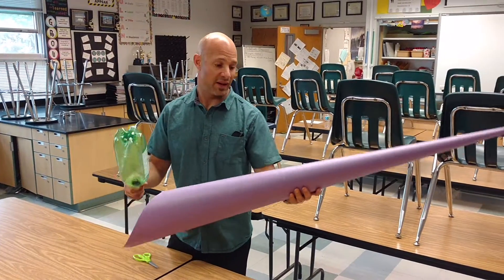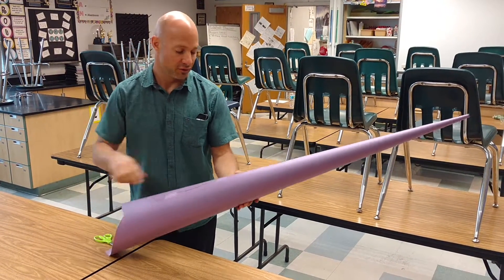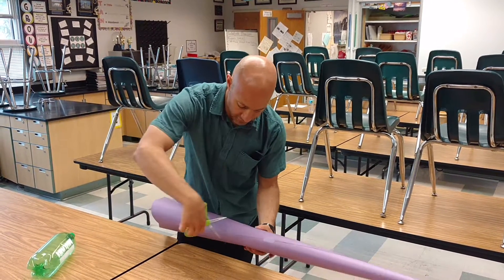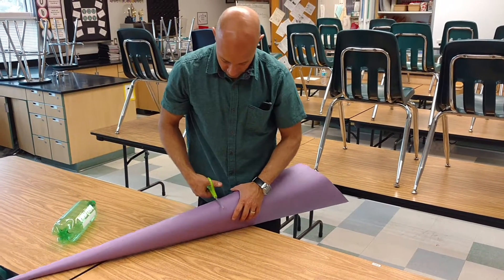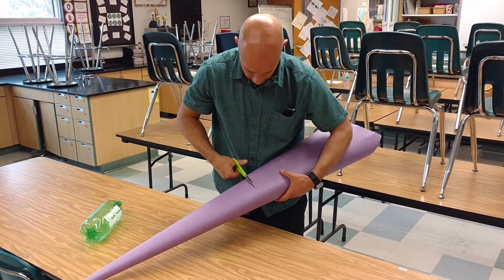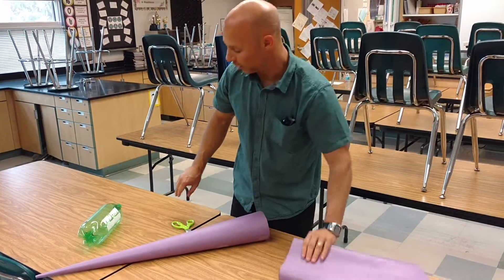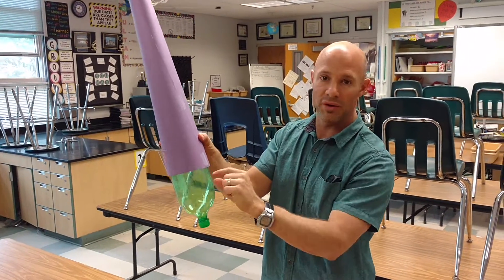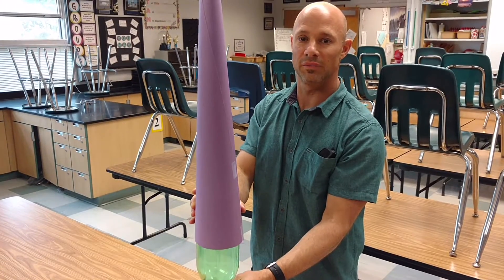Fitting your paper backslider nosecone to your rocket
Butcher paper can make a very effective backslider nosecone for a water bottle rocket.  While slightly heavier than drafting paper, vellum or mylar, it's ready availability at most school sites makes it a common material used for nosecones in the rockets we make in class.  Here we learn how to fit the nosecone to the rocket body.